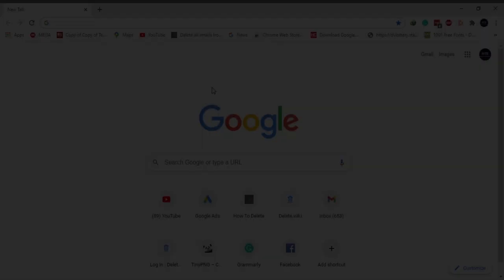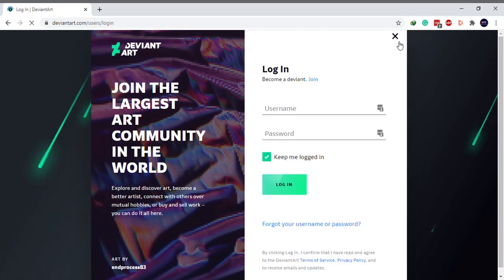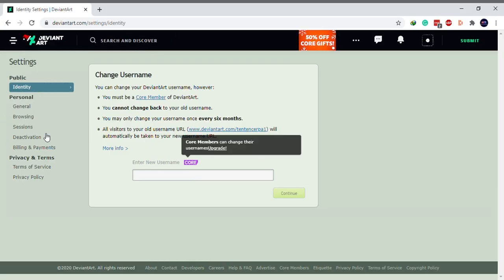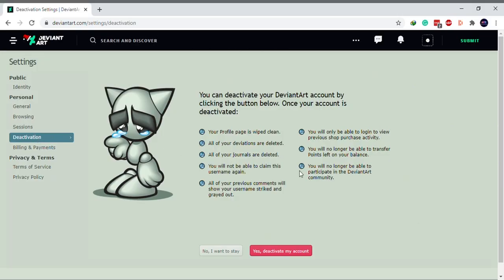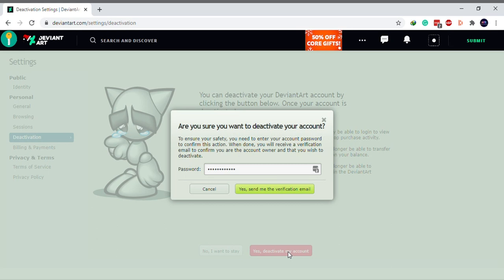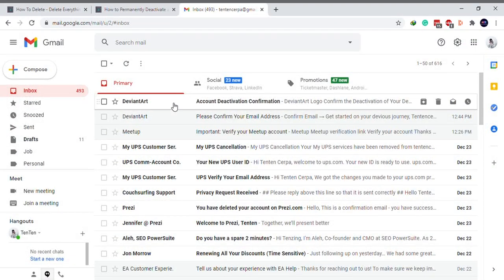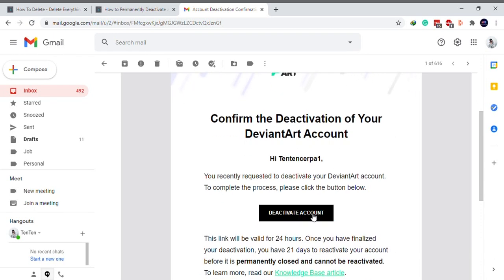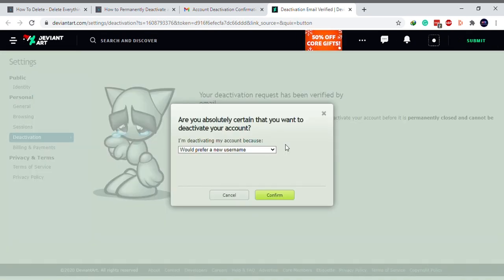How to Deactivate your Deviantart Account Permanently?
DevianArt is one of the best online social community for sharing artwork, photography, and videography. However, if you don’t want to be in DevianArt anymore for whatever reason, you might want to delete your account. Unfortunately, DevianArt doesn’t let you completely delete your account, but you can permanently deactivate your DevianArt account, which is kind of like deleting your account but keeping your profile. In this article, we will guide you through the steps to permanently deactivate your DevianArt account.

How to permanently deactivate your DeviantArt account

1. Visit deviantart.com and log in to your account.
2. Hover over your profile at the top right corner and select Account Settings.
3. Select Deactivation on the left.
4. Click on the Yes, deactivate my account button.
5. A popup will appear, type in your password and click Yes, send me the verification email.
6. You’ll receive a confirmation email from DeviantArt. Check your inbox and click on DEACTIVATE ACCOUNT.
7. A new tab will open in your web browser. Click on Yes, deactivate my account.
8. Select a reason for deactivating your account and click Confirm.

Your account will be permanently deactivated after 21 days of your account deactivation.

What happens when you permanently deactivate your DeviantArt account
Your profile page gets deleted.
All your deviations and journals are removed from DeviantArt.
You can’t claim the username again.
All your comments will remain, but your username is striked and grayed out.
Your account will remain, but you can only log in and view previous purchase activity.
You won’t be able to transfer points remaining on your balance.
You won’t be allowed to participate in the DeviantArt community.